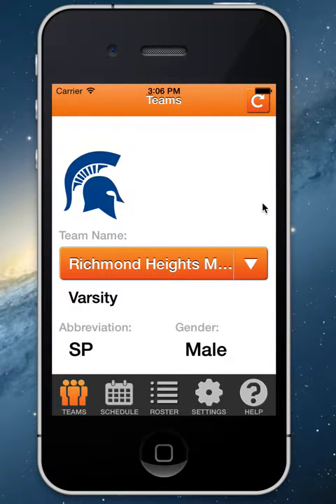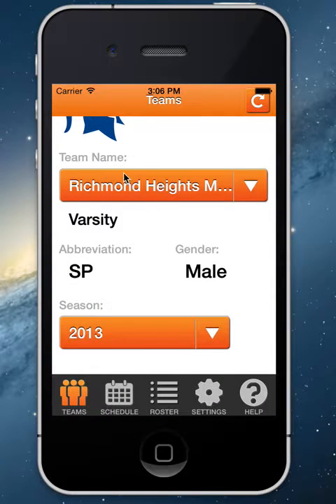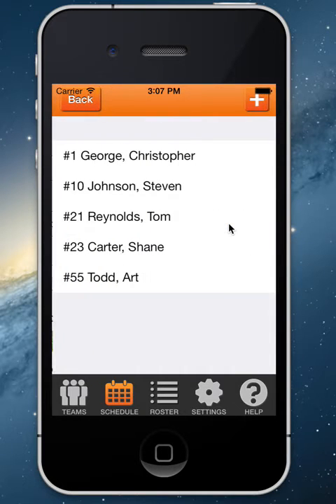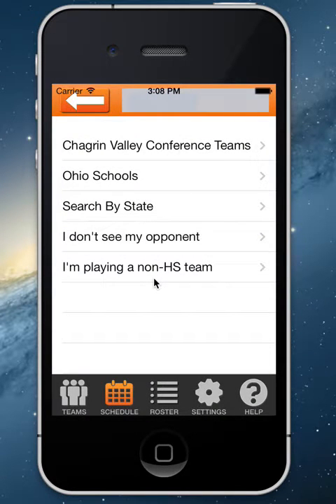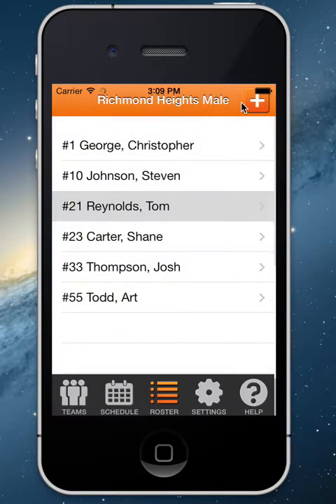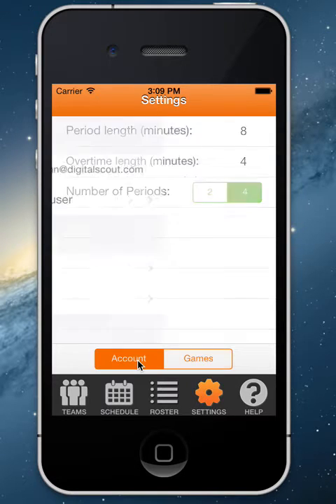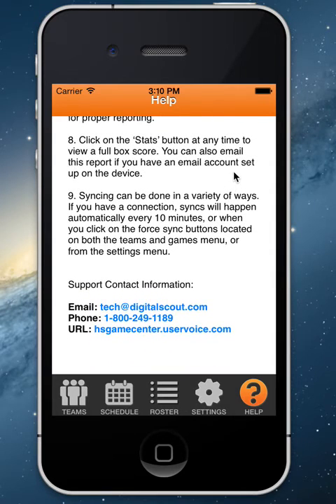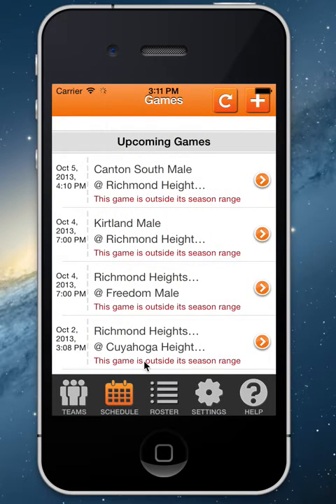DS Basketball Statware app navigation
A basic tutorial for navigating Digital Scout's free DS Basketball Statware app.